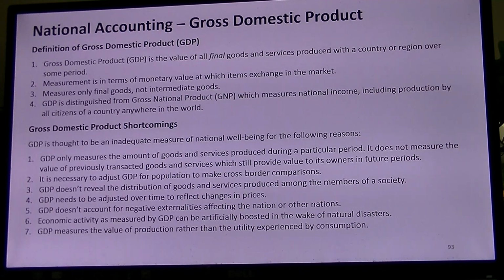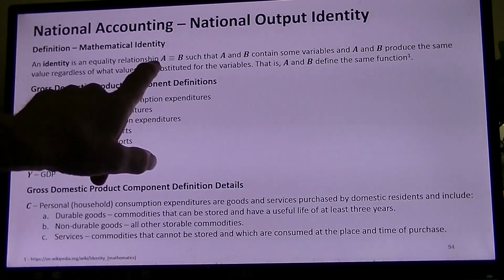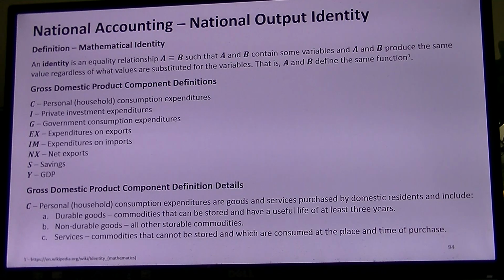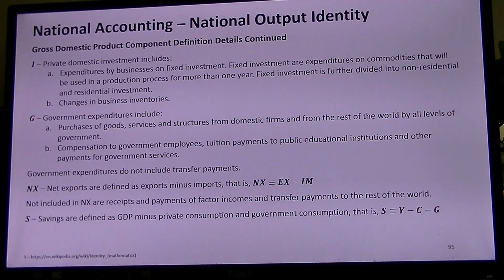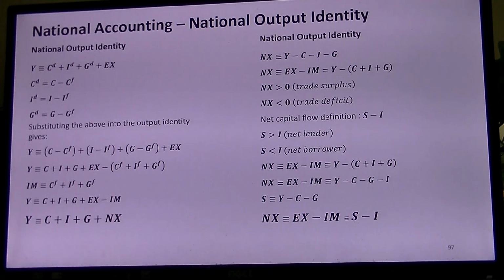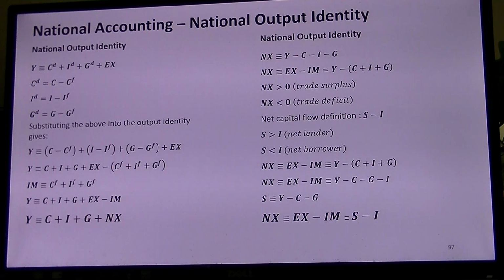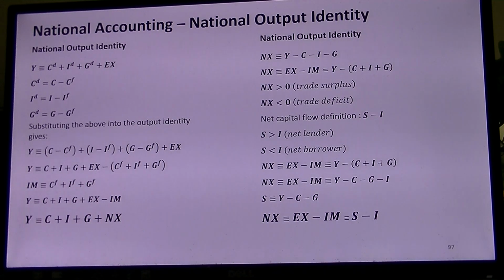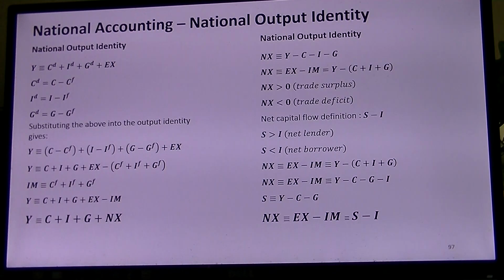Global Studies Lecture 6 20171030 Part 1